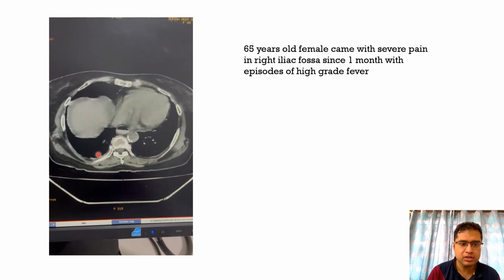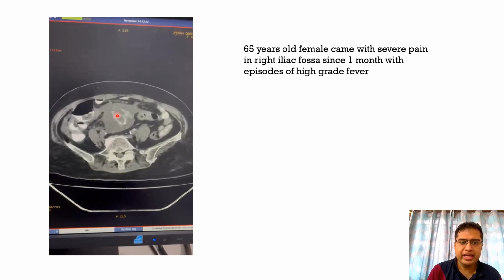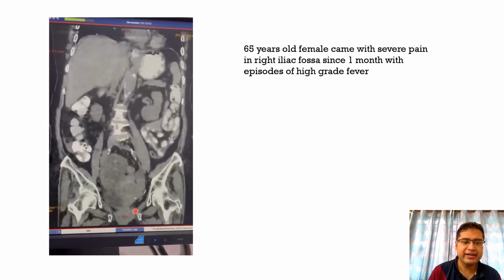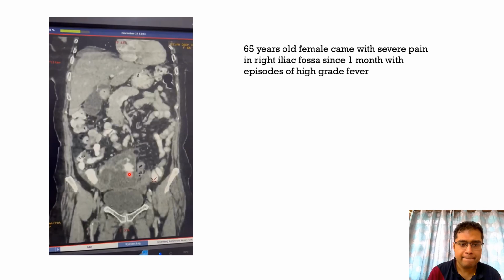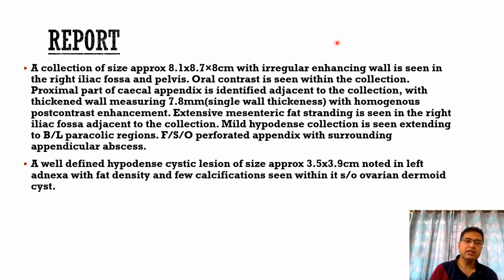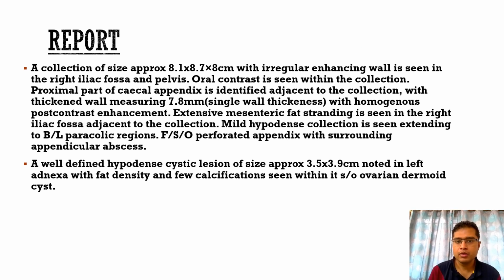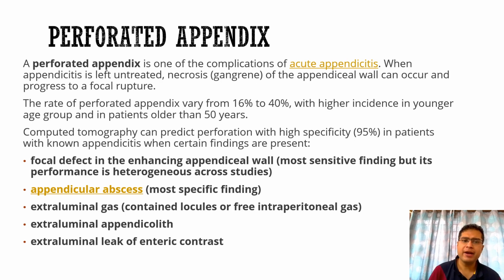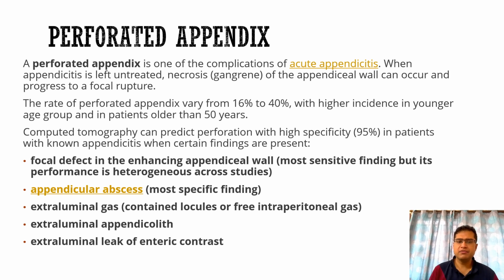Case discussion series case 25